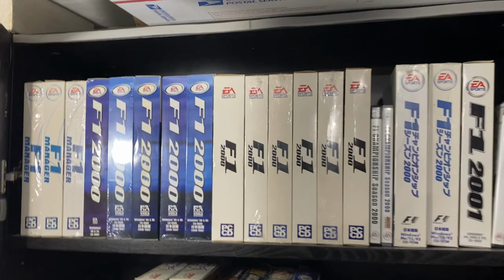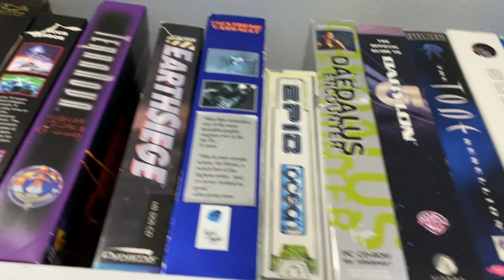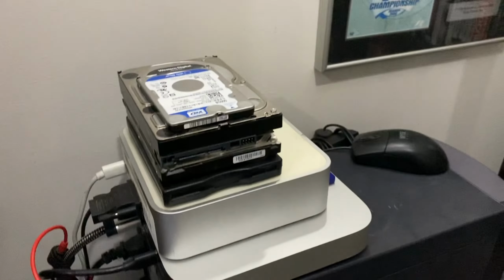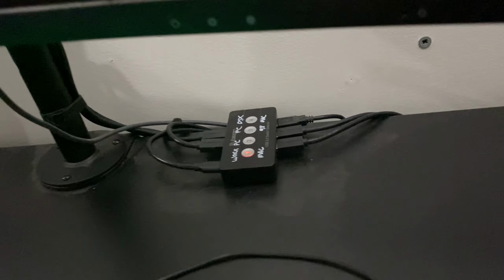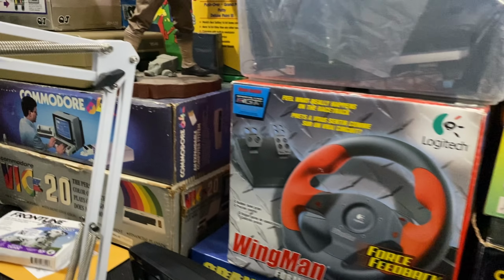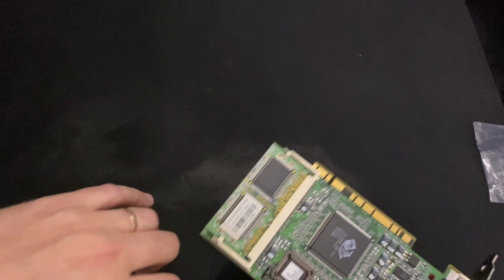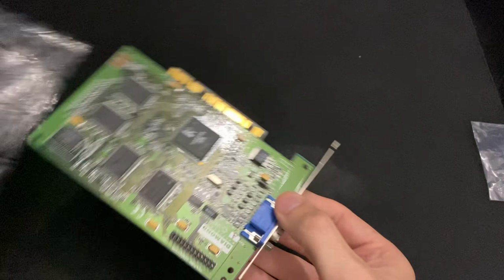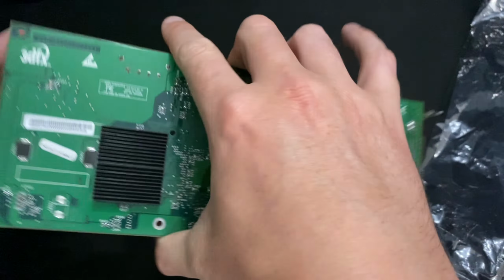2022 Office and Collection Tour - Big Box Games, Video Cards + More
Quick video showing most of my big box gaming collection and other items as of July, 2022.

00:00 Intro
00:20 Big Box Games
04:17 PC Systems
06:41 Controllers
07:28 More Big Box Games
08:17 Retro Systems
08:52 Caps
09:58 Retro Video Cards